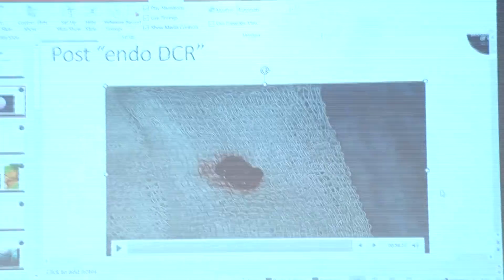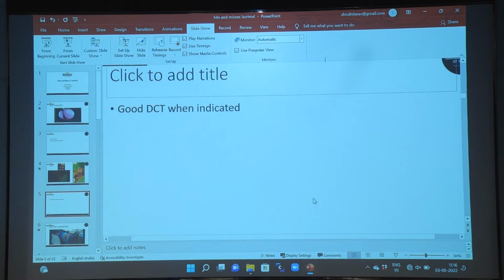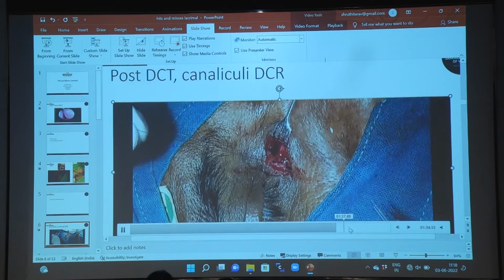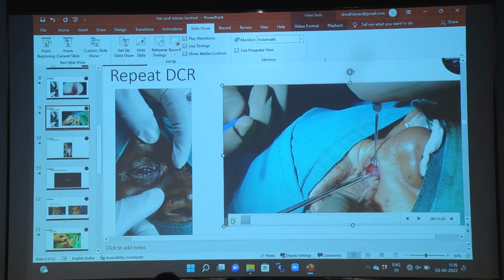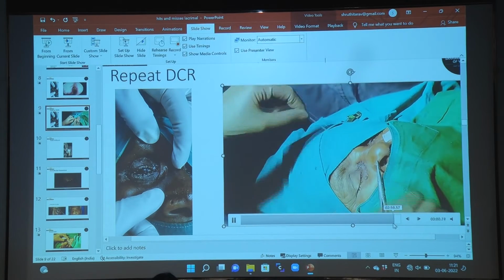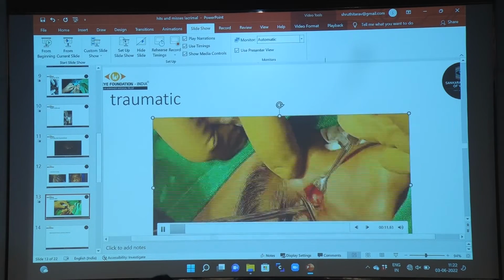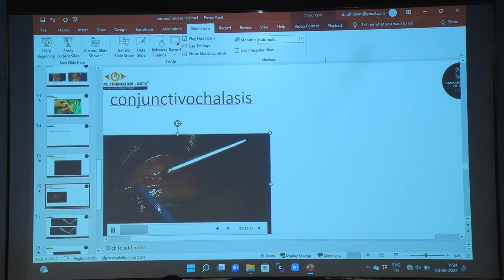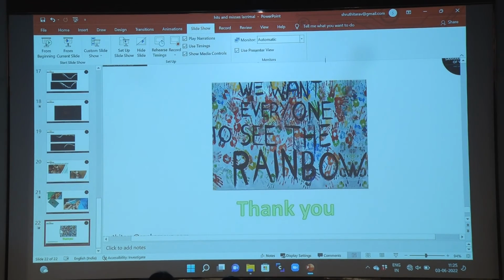AIoc2022 IC234 topic Dr Shruthi Tara A watery, sticky or swollen eye The hits and misses in Lacrima